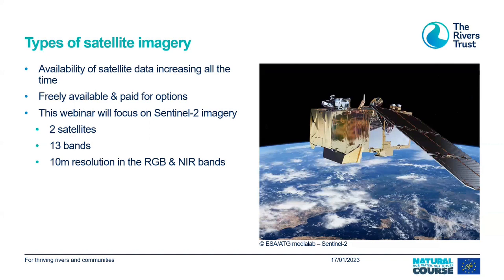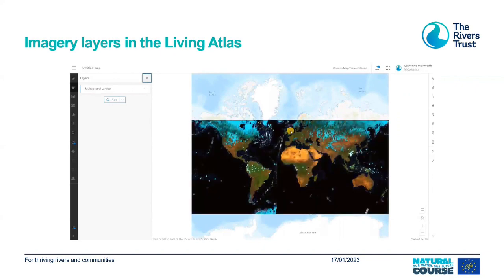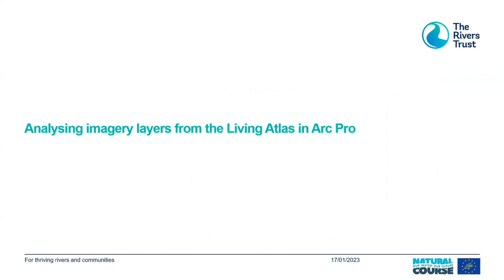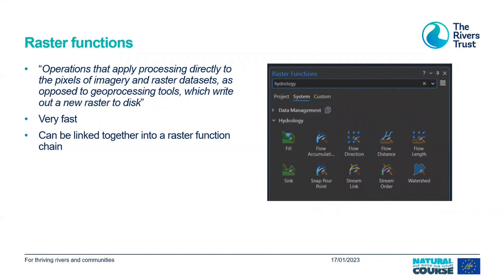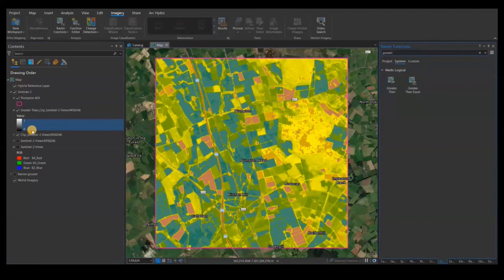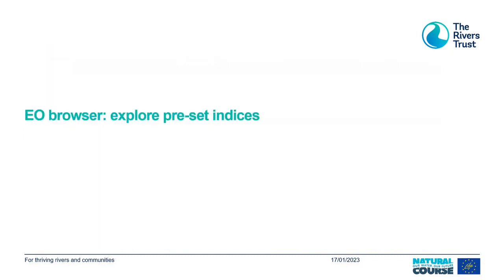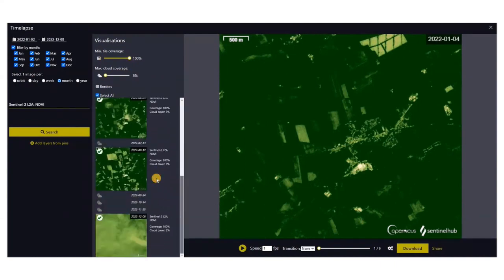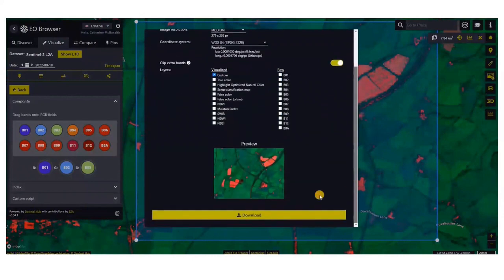Satellite Imagery Tools